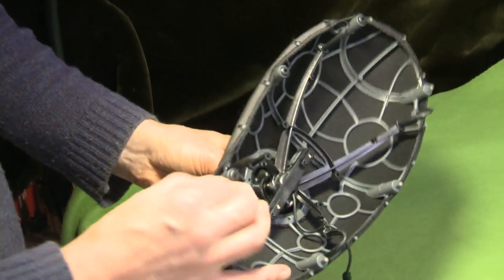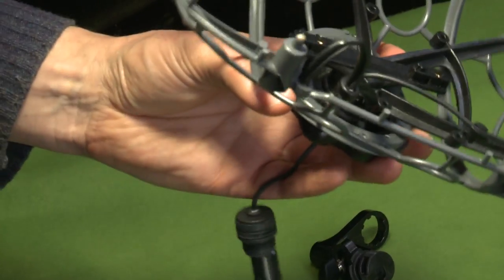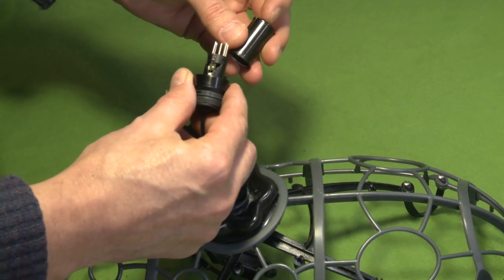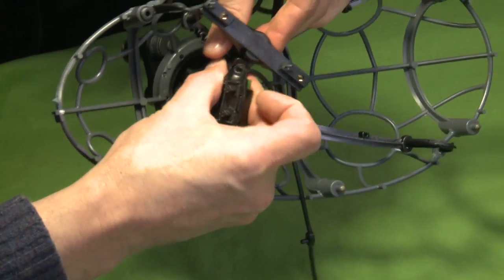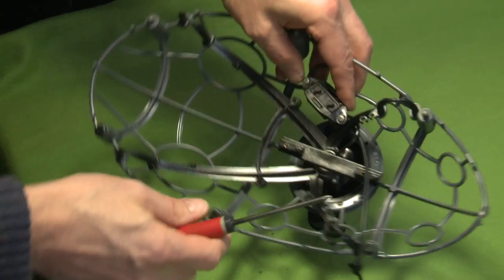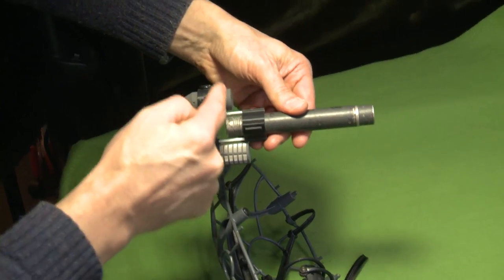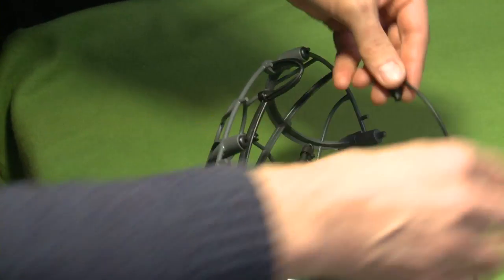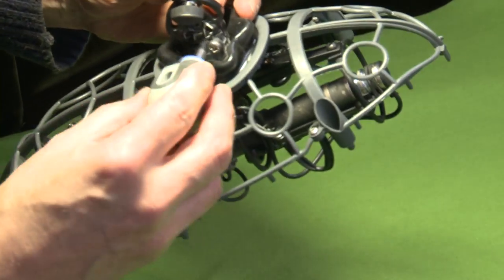Upgrade PIANI-1 to PIANI-3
Procedure to upgrade a PIANISSIMO windshield mono with XLR3 (PIA-1) to PIANISSIMO Double MS with XLR7 (PIA-3)
Sorry for the mistake in the Title...